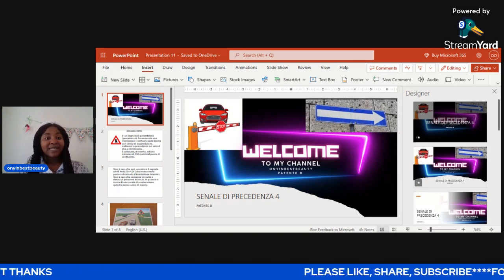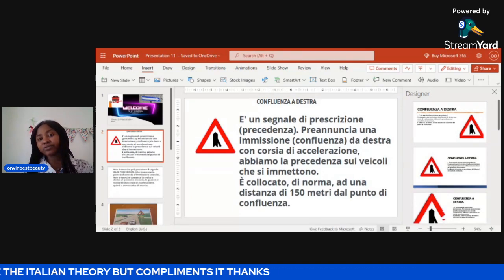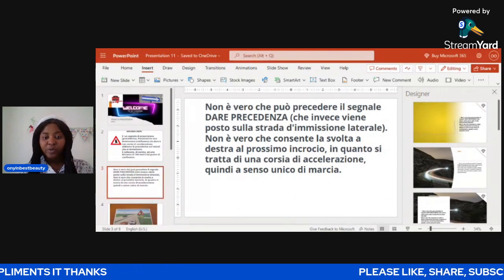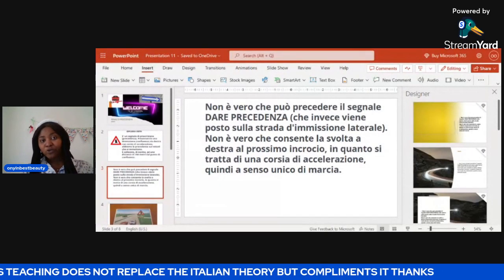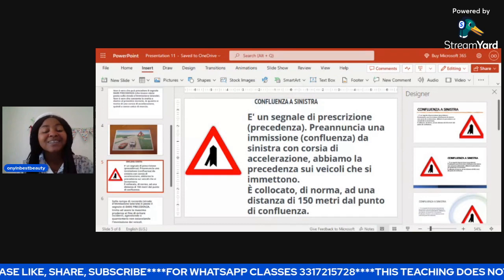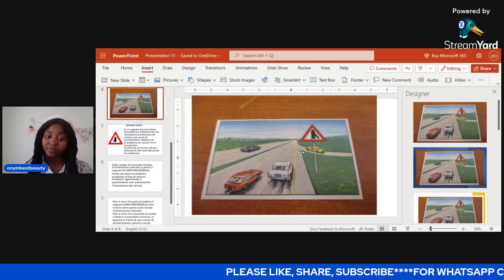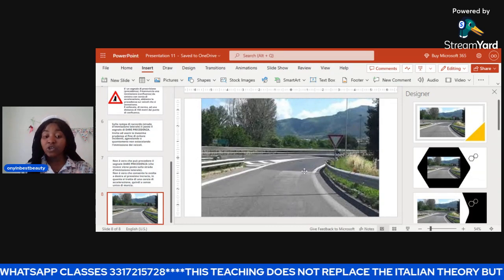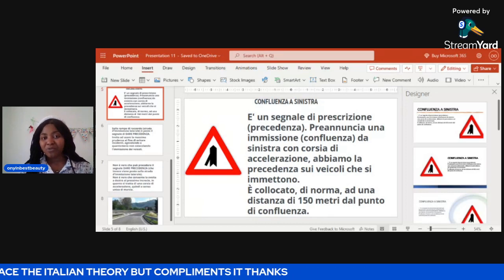SEGNALE DI PRECEDENZA PART 4/ CONFLUENZA A DESTRA E SINISTRA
ITALIAN THEORY BOOK PATENTE B IN ENGLISH

ITALIAN THEORY BOOK PATENTE B IN ENGLISH CHINESE,ARAB,SPANISH,FRENCH